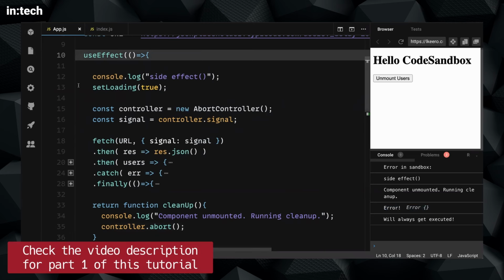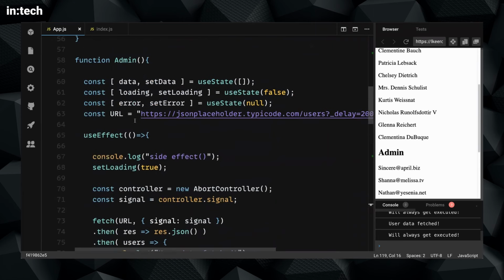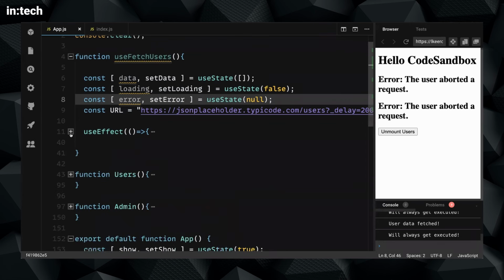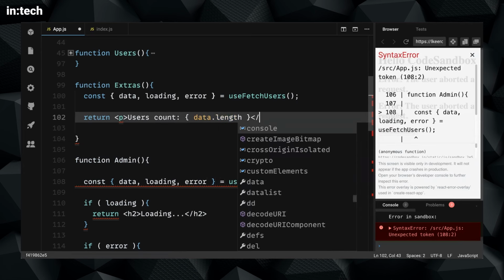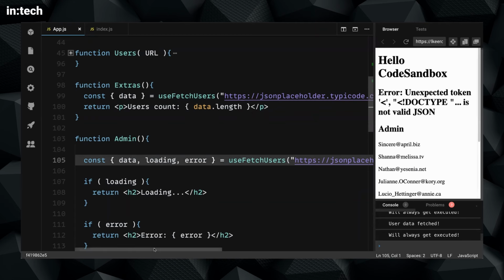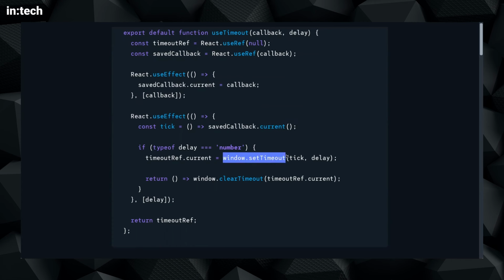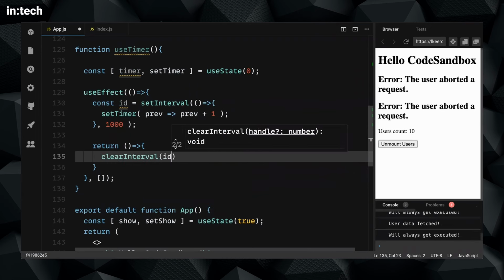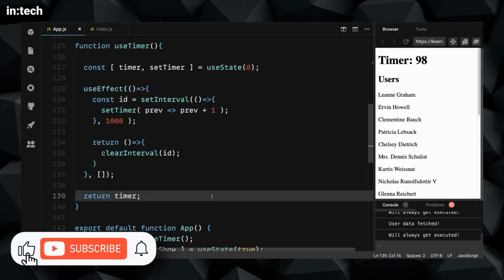React.js - Custom Hooks Part 2/2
This is the first of a two-part video series on React.js custom hooks. In the first part, we start by creating a simple data loading strategy that will fetch some JSON data from a mock server.

In the second part, we will abstract the data fetching code into a custom React hook for re-usability and cleaner code.